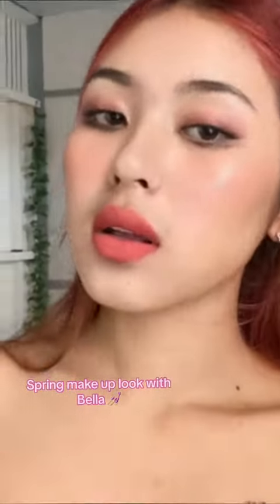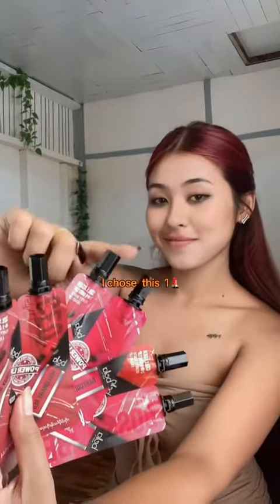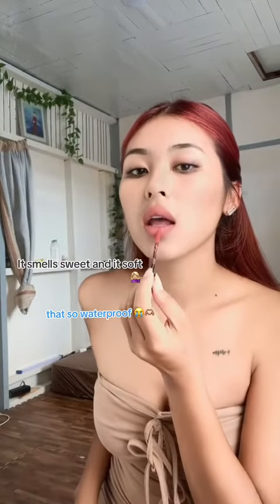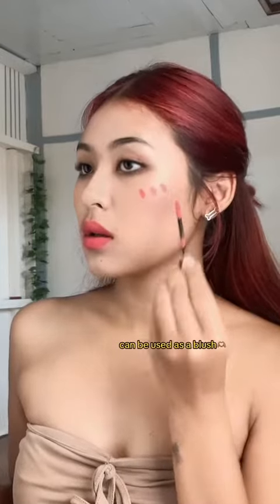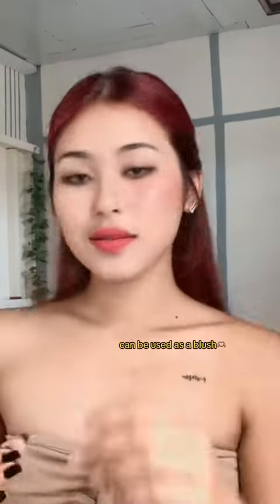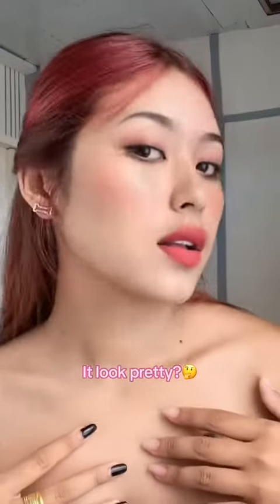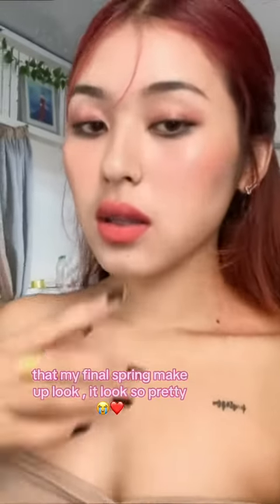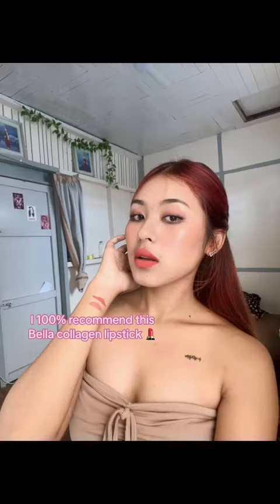Bella - Spring makeup look with bella beauty products